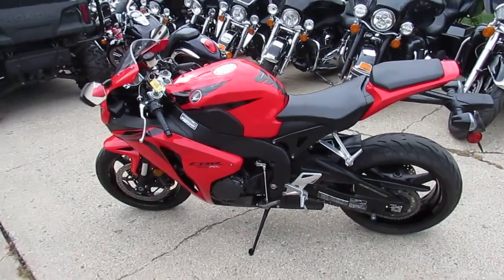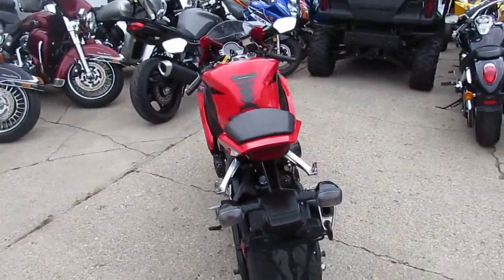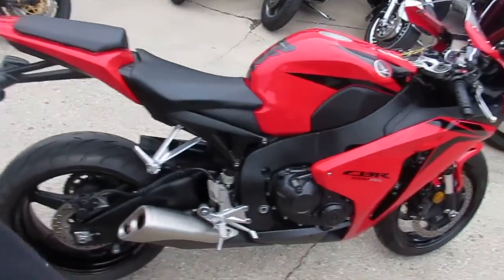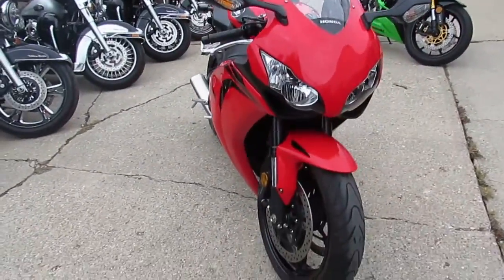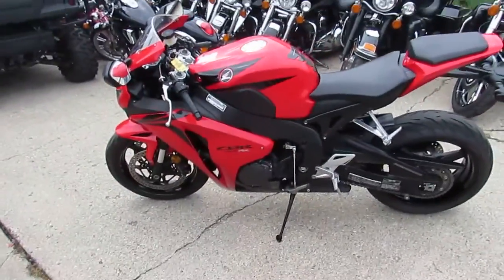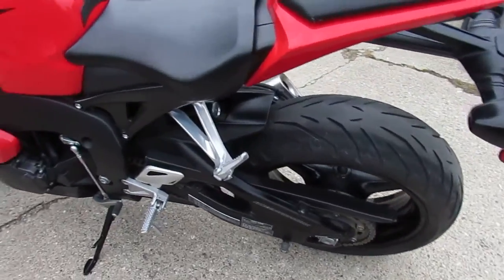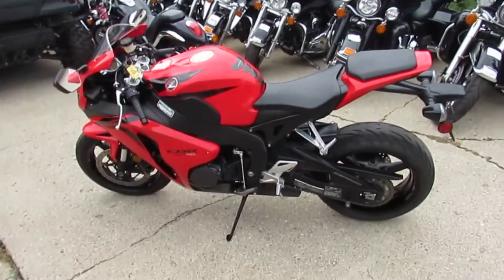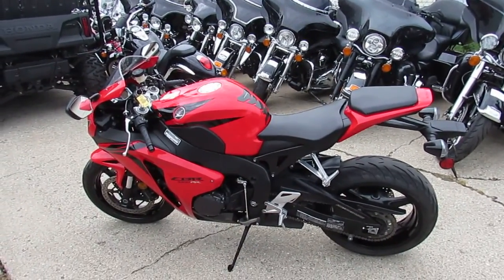2008 CBR1000 for sale in Michigan $6799 U3741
2008 CBR1000 for sale in Michigan $6799